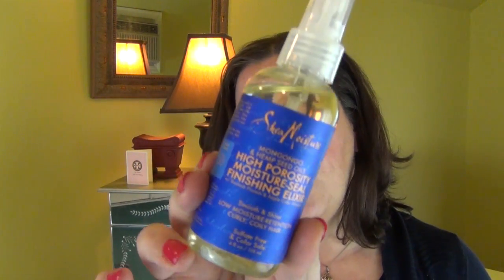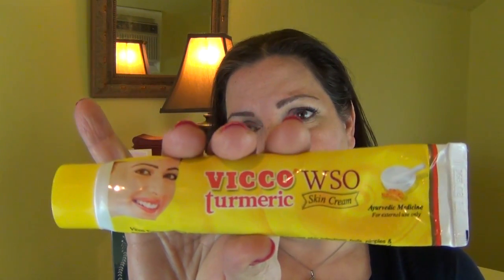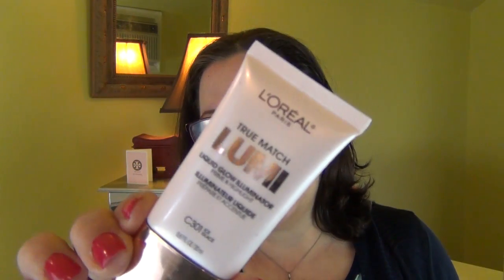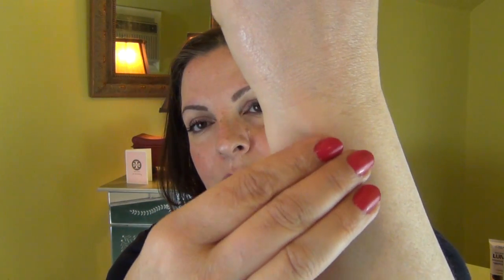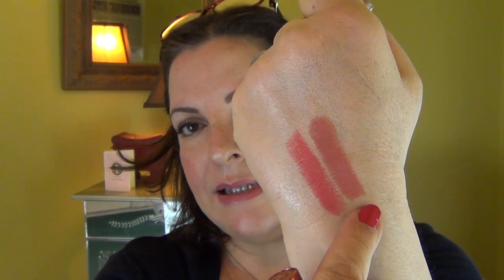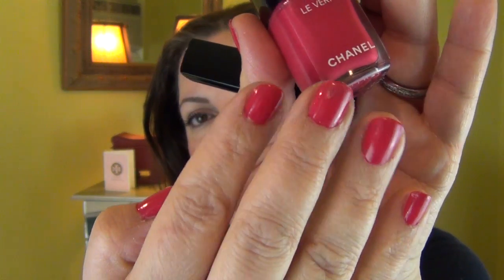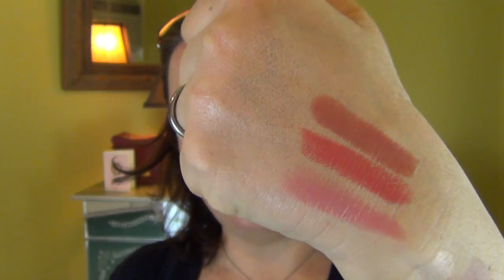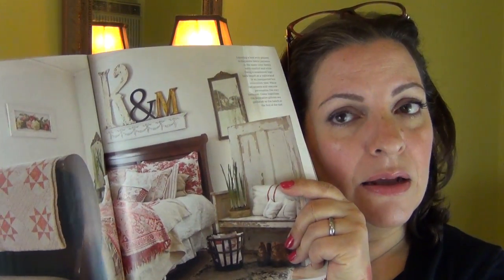Swatches and Stuff || January 2017 || with a book review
Welcome back to another episode of Swatches and Stuff in which I review those products I  tried during the month of January 2017! At your request,  I included a book review! Enjoy!
Products mentioned in this video:
Shea Moisture High Porosity Moisture Seal
Vico Turmeric Cream
Maybelline Superstay Better Skin Foundation
L'Oreal Lumi Highlighter and Primer
Covergirl Jewels Palette
Revlon HD Lipstick in Sunset
Revlon HD Lipstick in Desert
Chanel Nail Laquer
Karen Rose -  I Can See You
Chanel LipShine